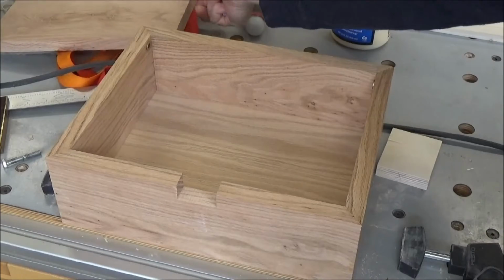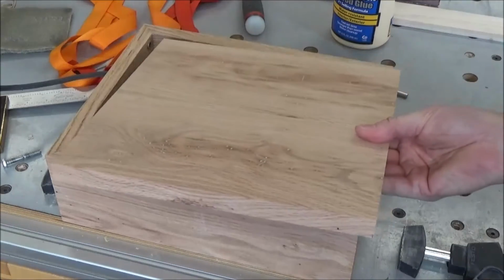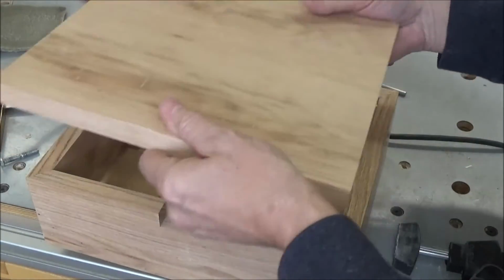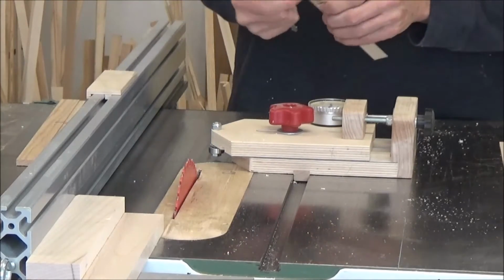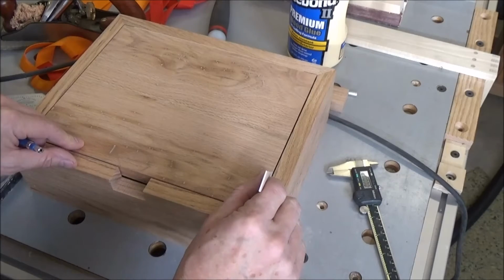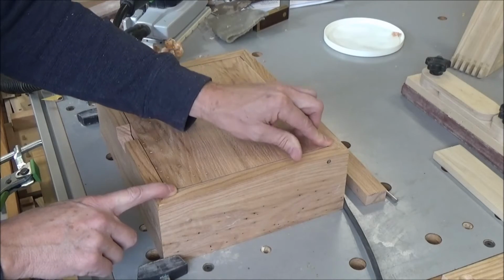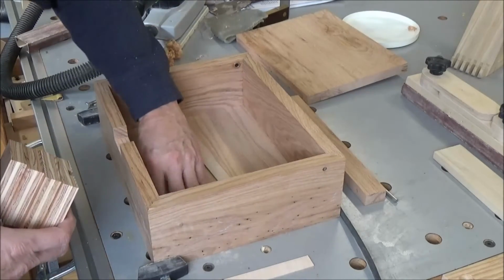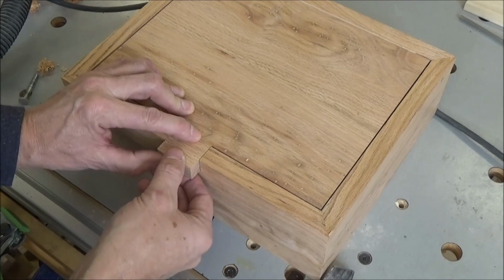04 Dovetail Key Joint Box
Checking the hinge holes and fitting the top.